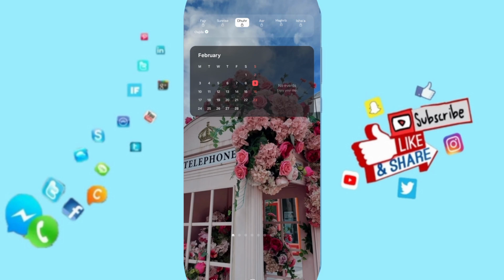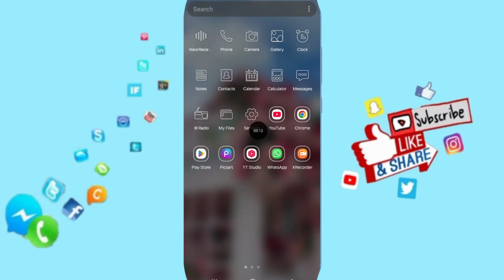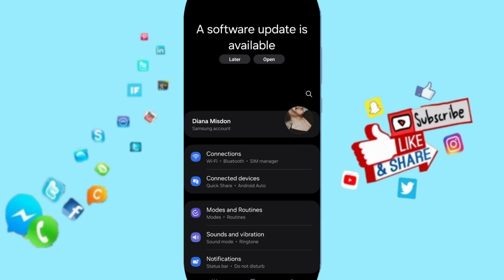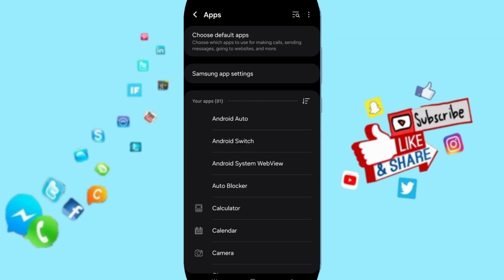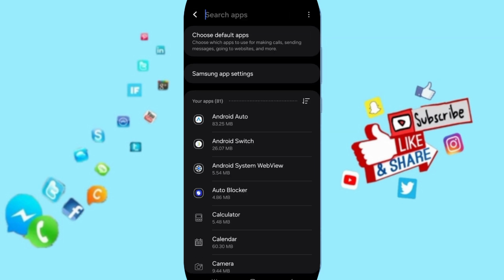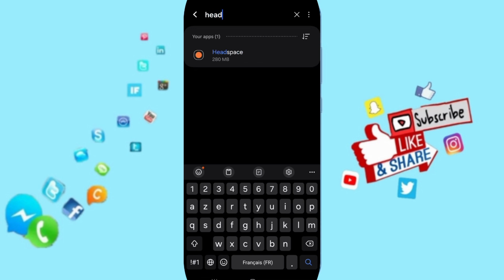How To Fix And Solve Not Working On Headspace App | Easy Fix